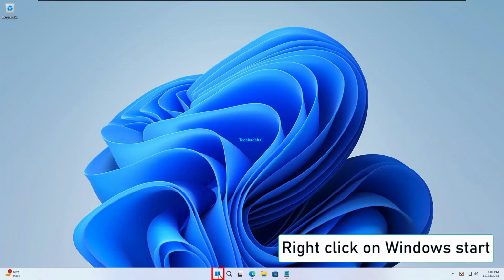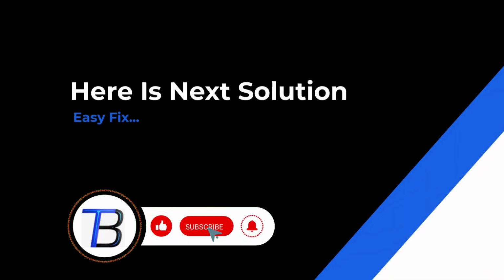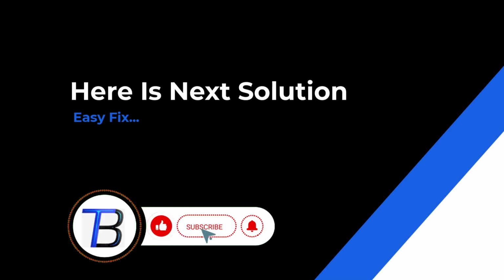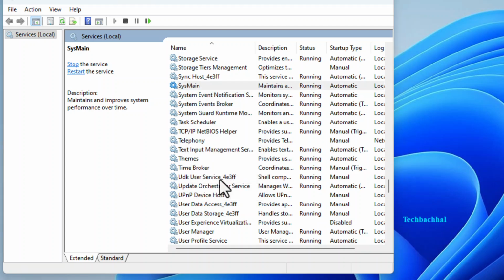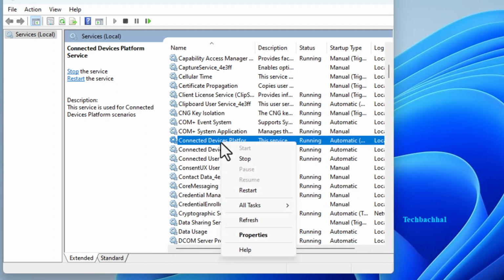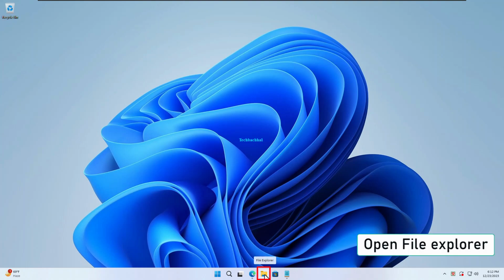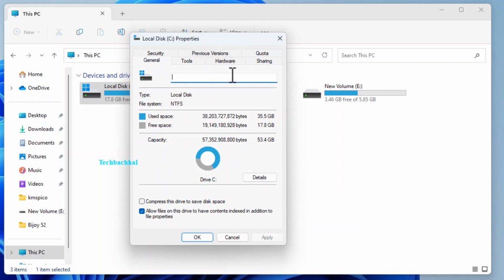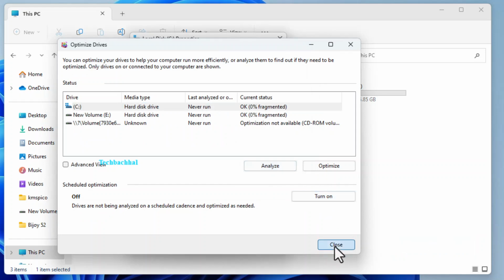Optimize 100% Disk Usage: Fixing High Disk Usage on Windows 11/10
Are you tired of your Windows 11 system grinding to a halt with 100% disk usage? 🐢 In this video, we've got your back! 🚀 Join us as we break down the reasons behind the high disk usage and guide you step-by-step through effective solutions to optimize your system performance. Say goodbye to the frustration and hello to a smoother Windows 11 experience! 💻✨

00:00 Intro
00:14 disable unwanted service startup
00:53 update windows
01:25 services
02:42 optimise c drive
03:52 Outro